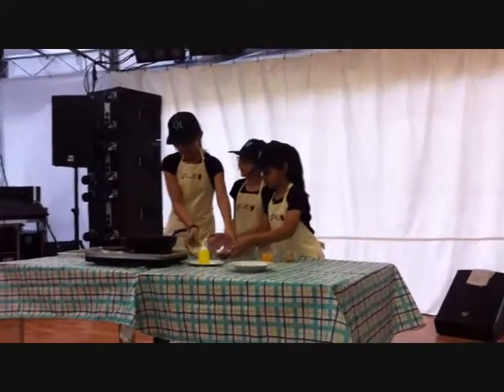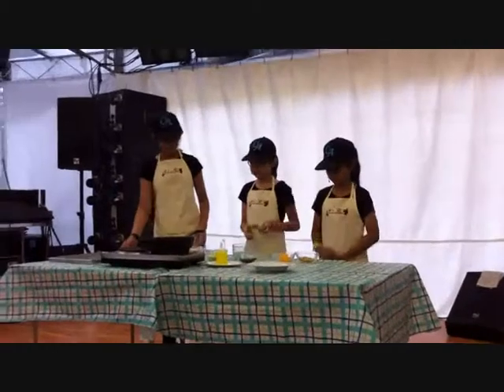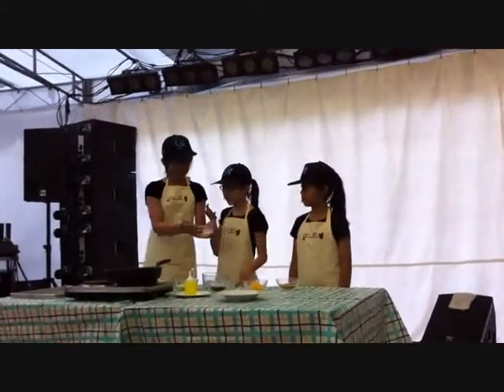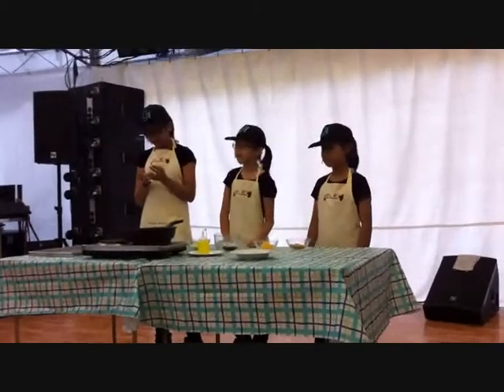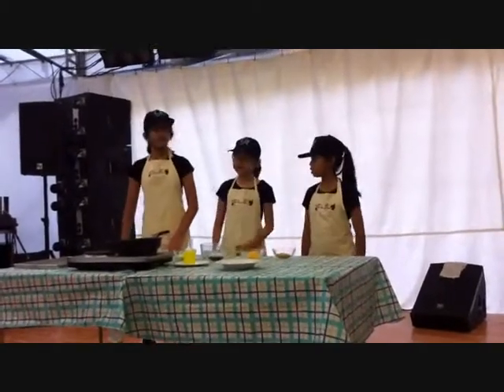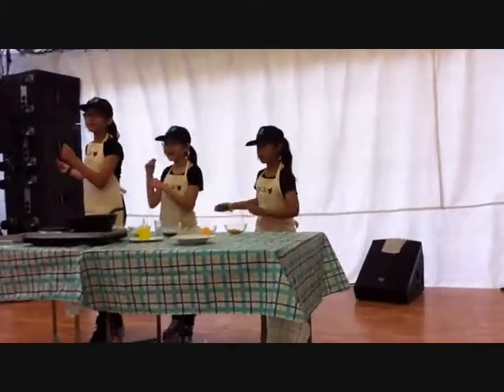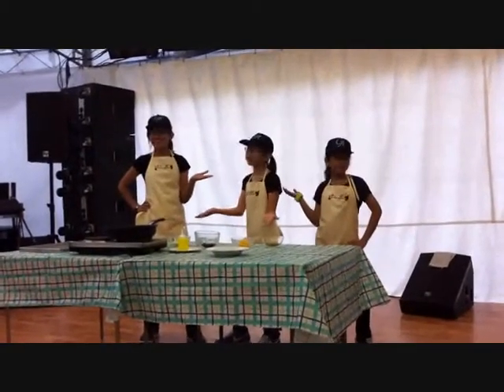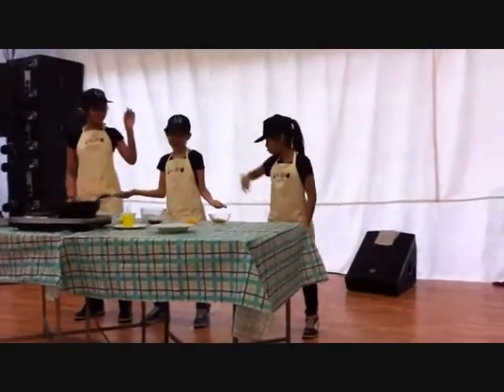Fruit Trifle Blues (Mum's Not Cooking Performance)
"Mum's Not Cooking" is a culinary musical performance by kids for kids. It was first performed at this year's Singapore Arts Festival at the Kids Arts Village on the 3rd and 5th of June 2011 by our talented junior team of singing foodies.

This 15-minute performance consists of 2 originally composed food-themed songs and "Fruit Trifle Blues" is one of them.

The theme is about remembering the earliest memories of one's favourite dishes as a child and the importance of sharing with your friends. It also hopes to inspire the inner chef in kids and also encourages parents to cook with their child as a form of family bonding.